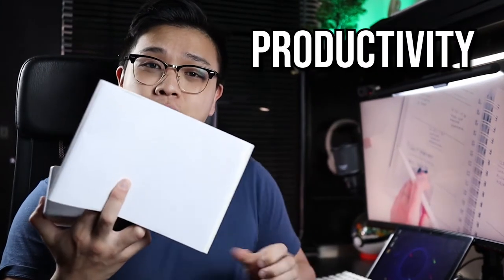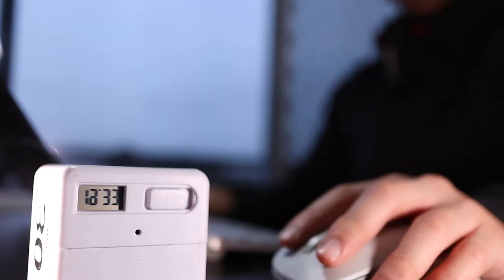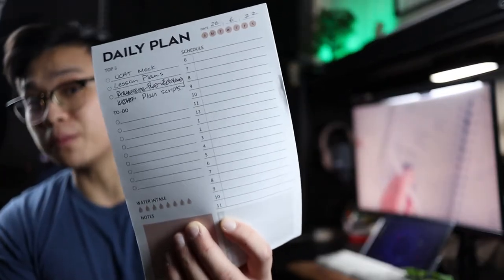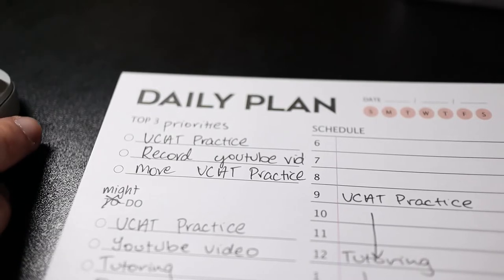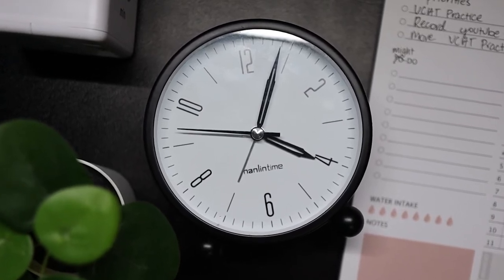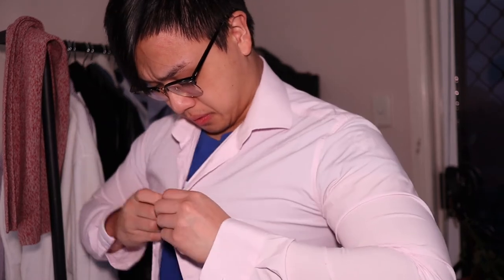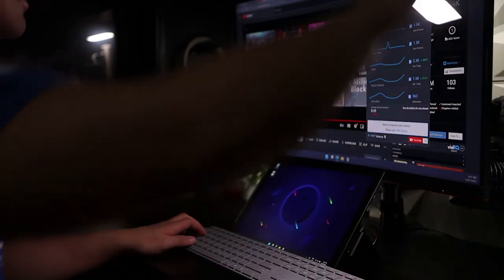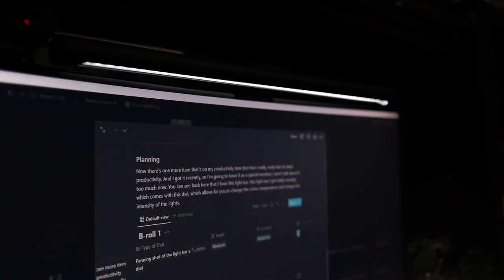The Best Desk Accessories For Productivity (2022 - Under $50)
Being productive is sometimes not easy when you have distractions on your desk. But having nothing on your desk is also not a very good look. In this video I go through my favourite productivity desk accessories for productivity.

Alarm Clock
Fake plants
Cheap planner
Cube Timer Pair

Canon m50 mark ii
Manfrotto Tripod
Camera Lens
RGB Light
Macbook Air M1 2020
Surface Pro 7 (i5 8GB Ram)
MX Master 3
144HZ AOC Monitor
Philips Hue Light
Xiaomi Light Bar

Stock videos from Pexels